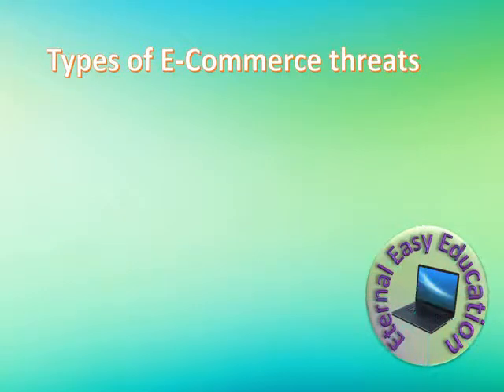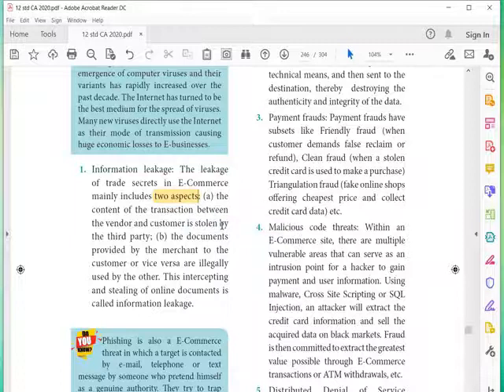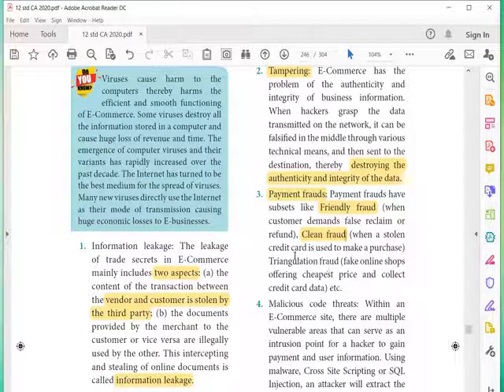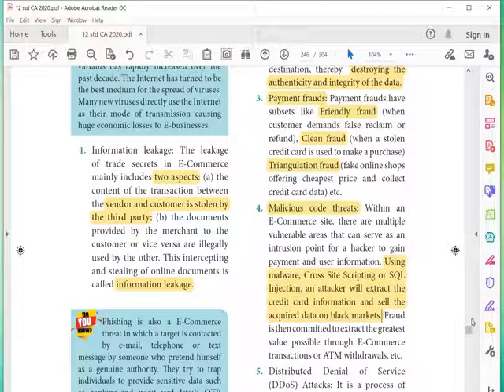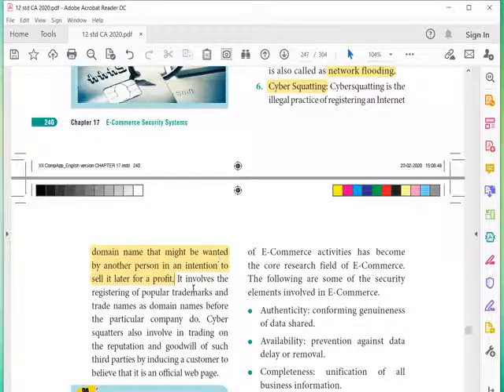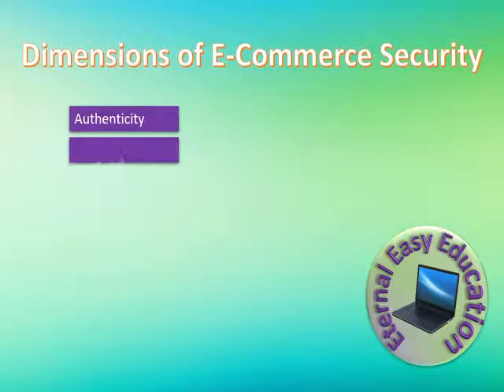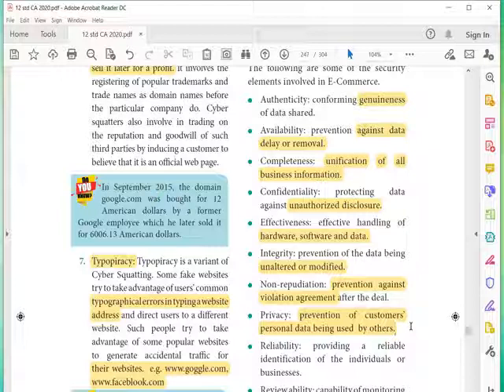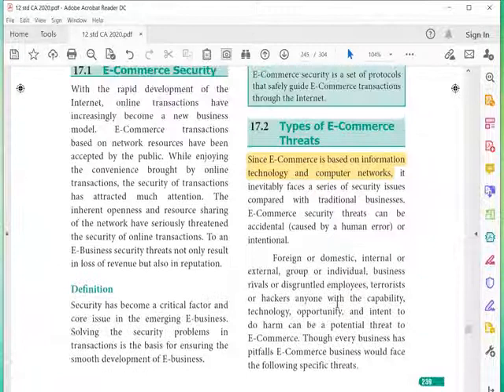TN 12th CA chapter 17 E-commerce Security System (Part 1 threats, dimension of e-commerce security)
E-commerce, E-commerce security threats, Dimension of e-commerce security

Previous video
TN 12th CA chapter 16 Electronic Payment System (Part 4 Mobile/Internet payment, UPI, COD)